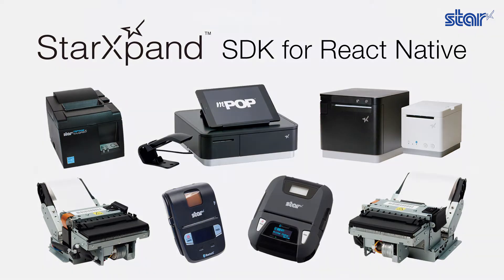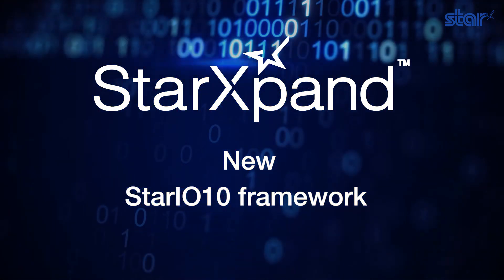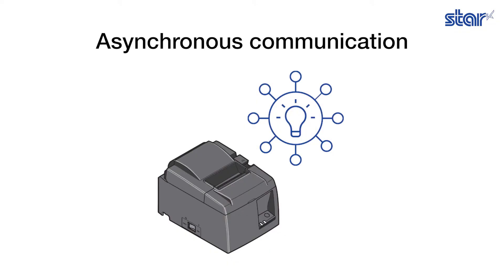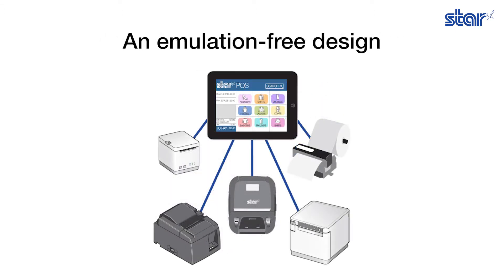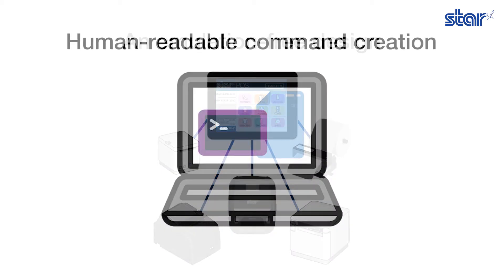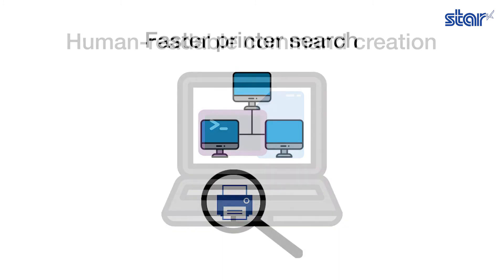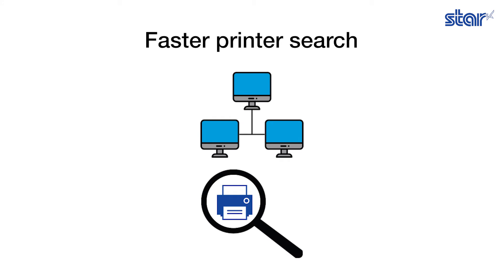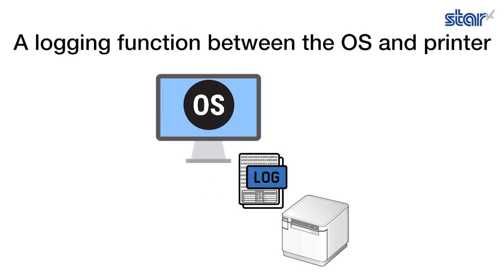StarXpand™ SDK for React Native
Typically, mobile POS applications have been developed exclusively for each operating system (OS), such as iOS, Android and Windows. However, cross-platform development, which allows application programs to be developed with one set of source code in a single programming language for multiple operating systems, is gaining ground. As a result, cross-platform development is expected to become essential to application development in the future, due to its lower overall development and maintenance costs.

Responding to this trend, Star has developed StarXpand SDK, initially targeting React Native but scheduled to later include other native and alternative cross-platform environments, to help reduce the development time and maintenance costs associated with printer connection.  The SDK features a new StarIO10 framework that provides a number of advantages including asynchronous communication allowing print jobs to take place in parallel, lowering implementation costs and the possibility of bugs while improving code readability. As StarIO10 is emulation-free, one StarXpand document will work with any current Star POS / Mobile printer.